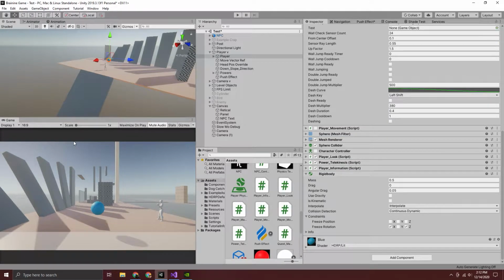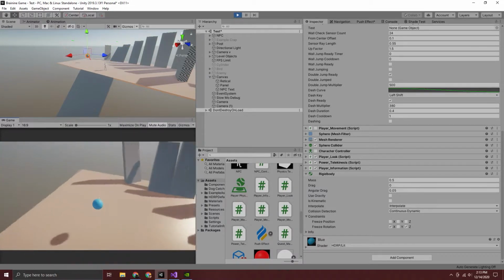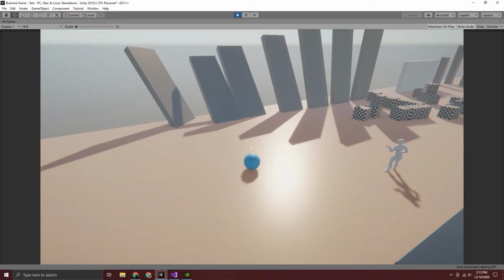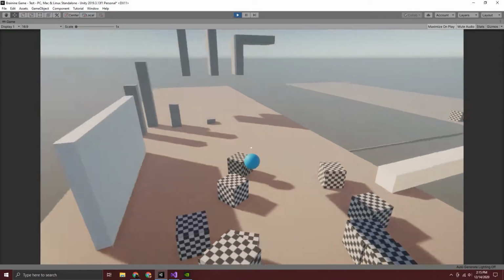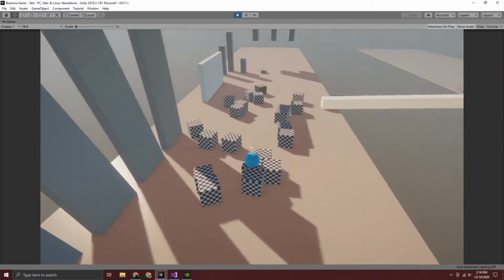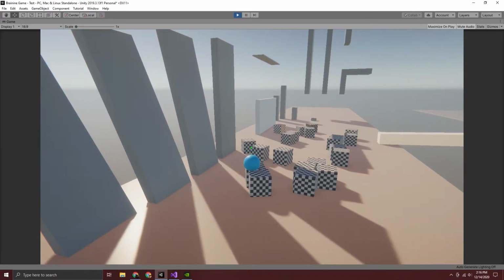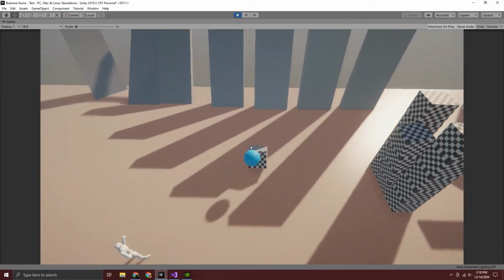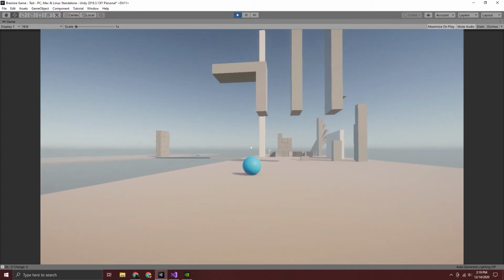Brainine DevLog 012: RigidBody Character Controller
In this short video I go over my decision to replace the Unity Character Controller with a physically based Rigidbody Controller.